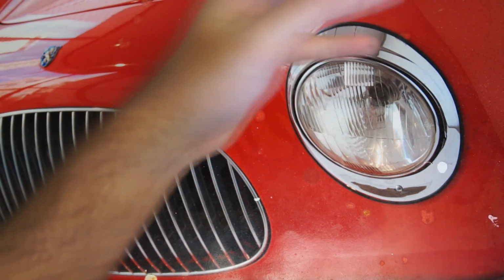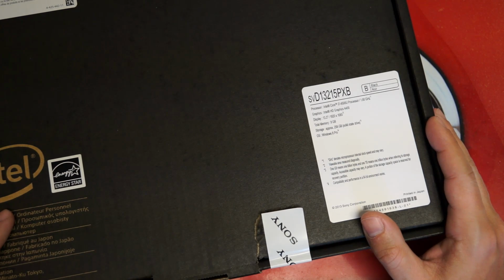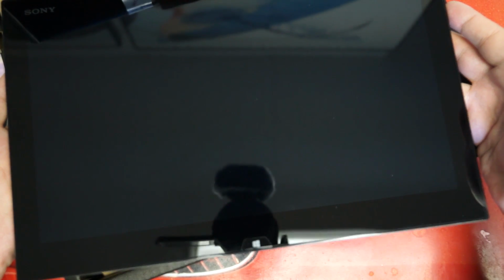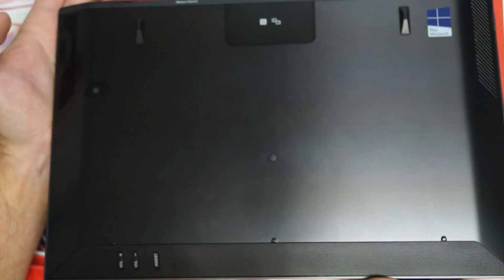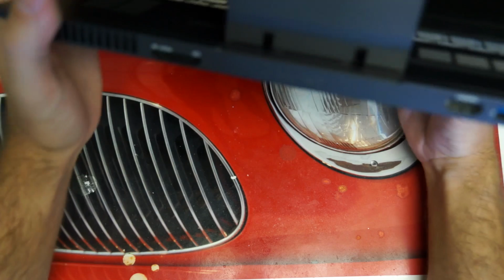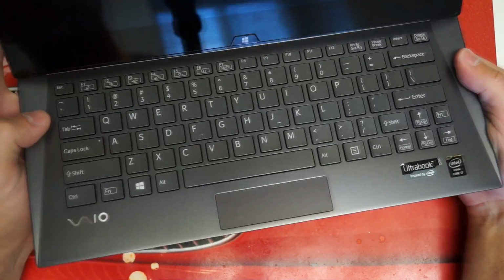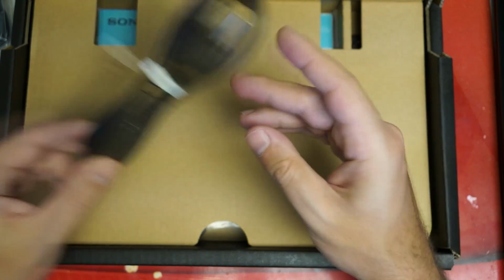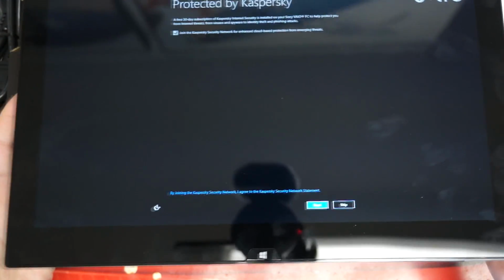Sony Vaio Duo 13 Unboxing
In this unboxing of the Sony Duo 13 (Intel 4th gen Haswell), I review some of the updates and enhancements Sony has brought to the latest model in the Duo line of hybrid Ultrabooks. Enjoy!
-TDD